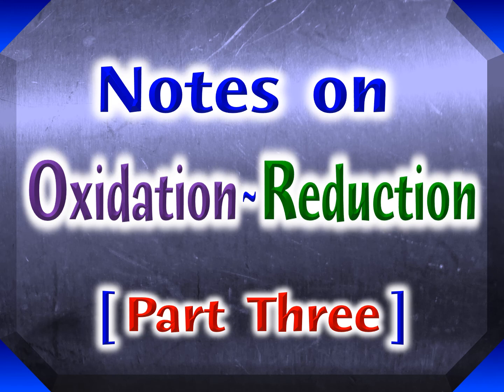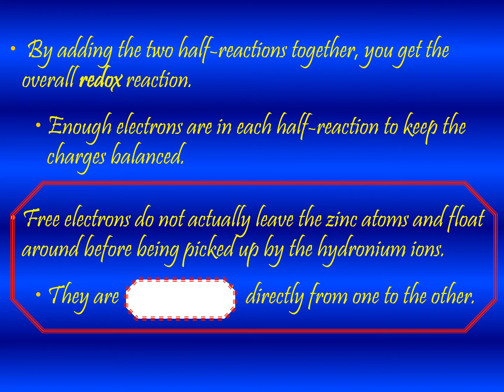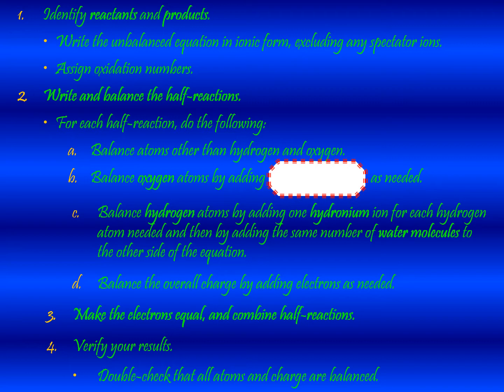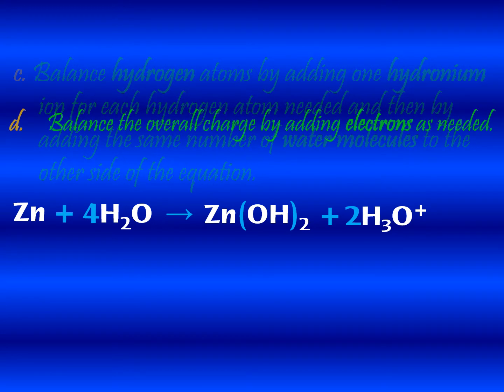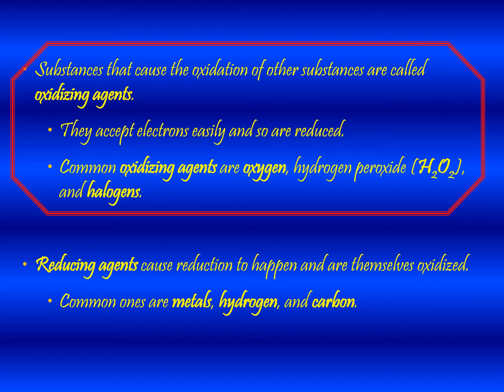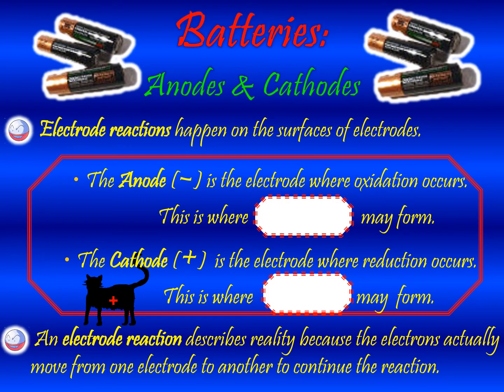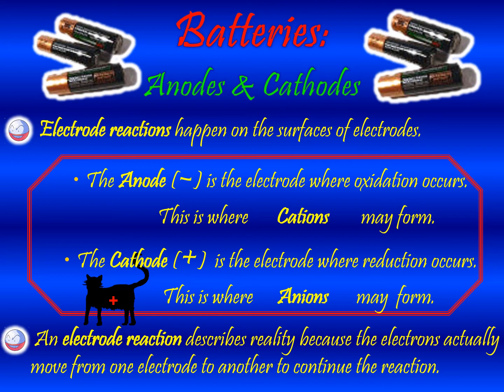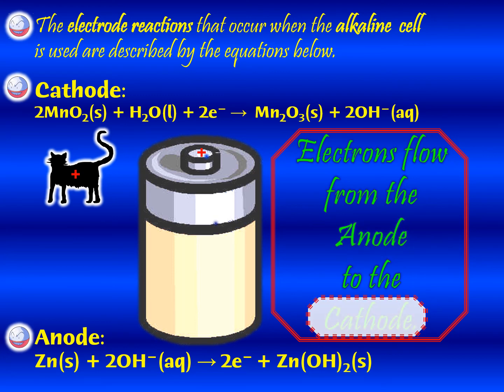Notes on Oxidation~Reduction [Part Three]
How to write Half~Reactions.
Redox in Batteries.